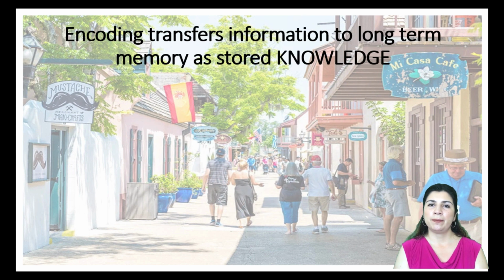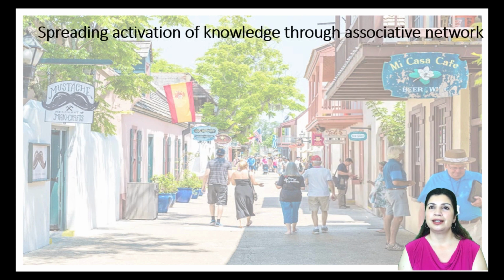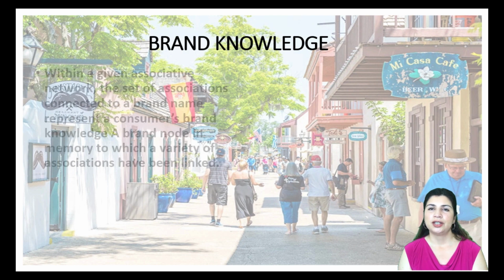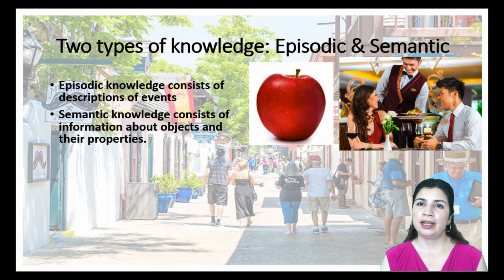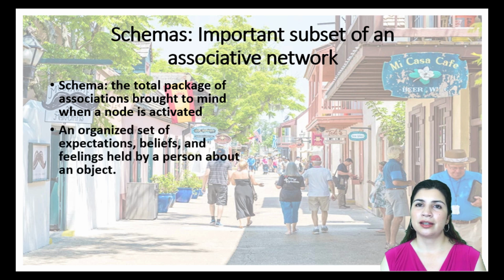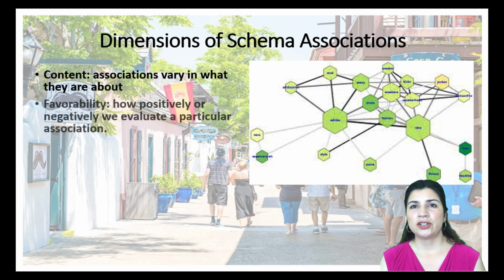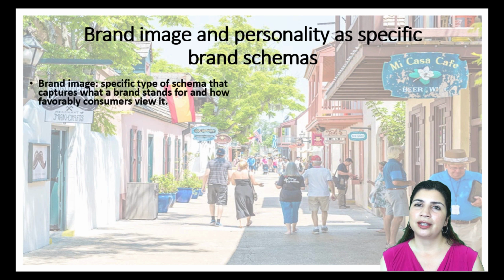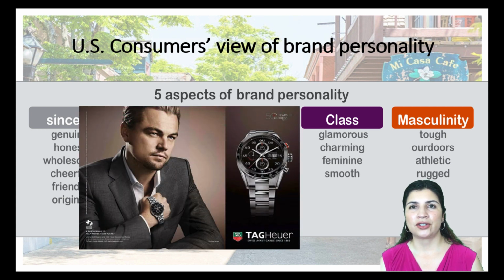Memory & knowledge Part B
FIU OMSM Consumer Behavior course
Consumer information processing series
Memory & Knowledge video #2